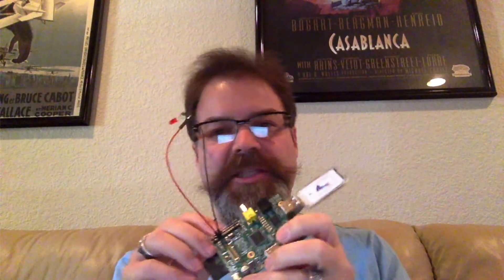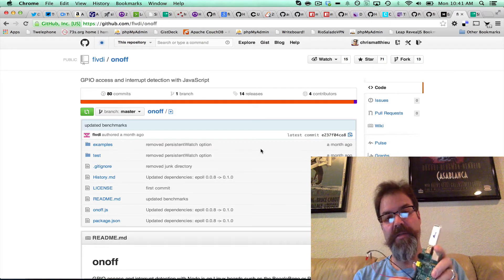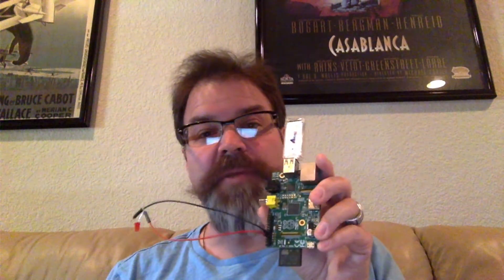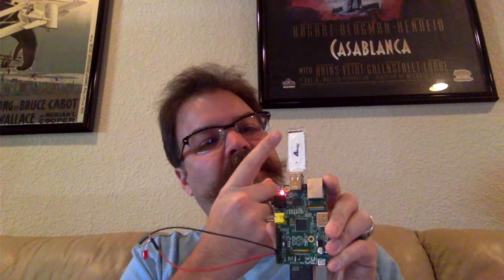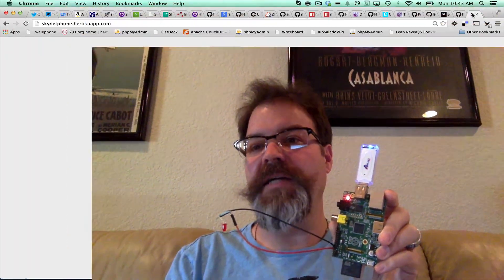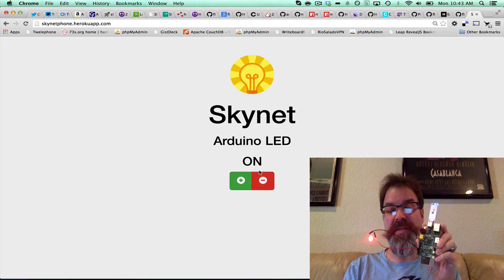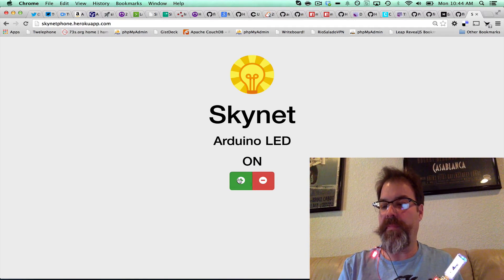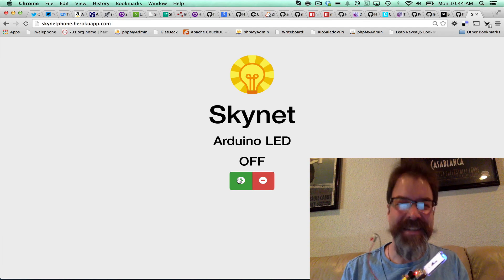Turning a Raspberry Pi into a @SKYNETim appliance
No keyboard or monitor required. The Raspberry Pi will automagically boot and connect to a WiFi network and then to Skynet.im!